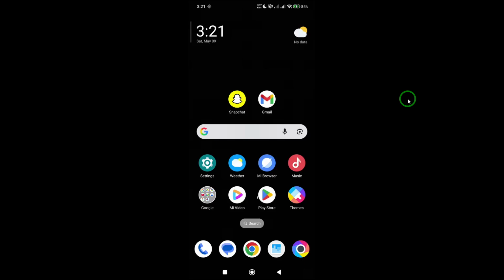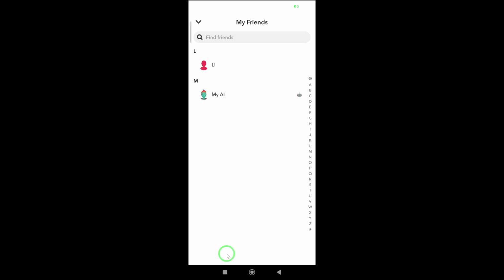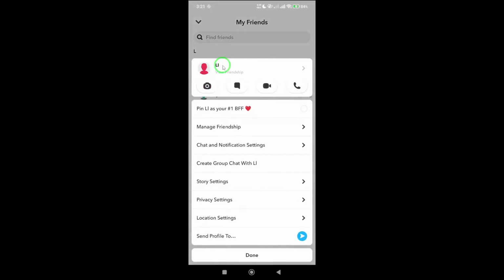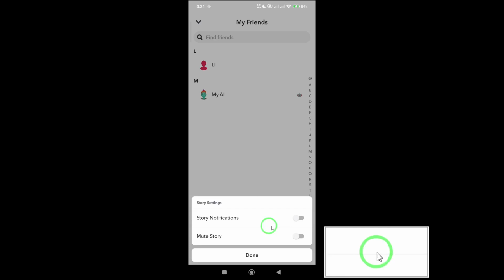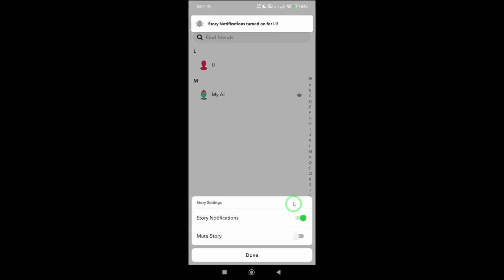How to Turn on Friend's Story Notifications on Snapchat (Updated)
Learn how to turn on friend’s story notifications on Snapchat so you never miss important updates. This quick guide walks you through enabling alerts for specific friends using the latest Snapchat update.

1. Open Snapchat and tap your Bitmoji or profile icon in the top left

2. Tap My Friends

3. Find and hold down on the friend's name you want

4. Tap on Story Settings

5. Toggle on Story notifications-

Chapters:
00:00 Intro
00:12 Soultion
01:05 Outro